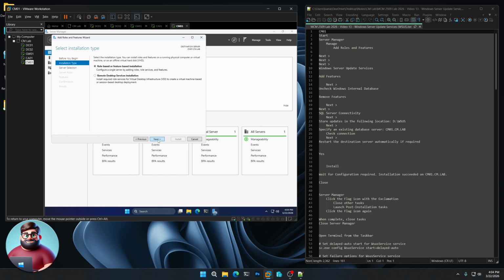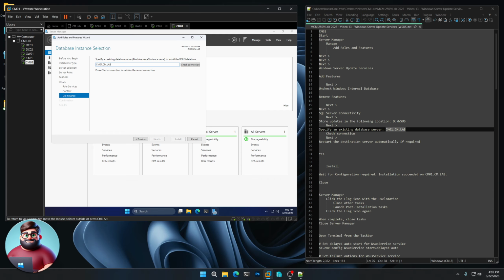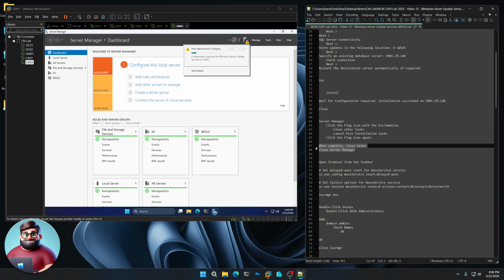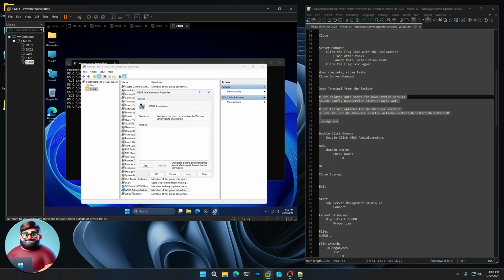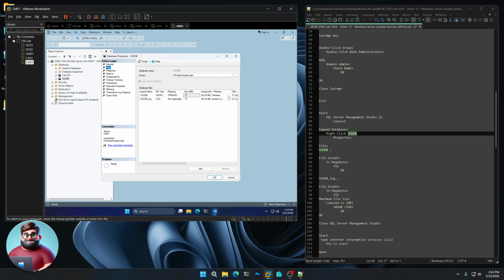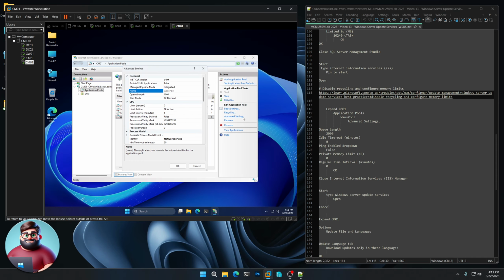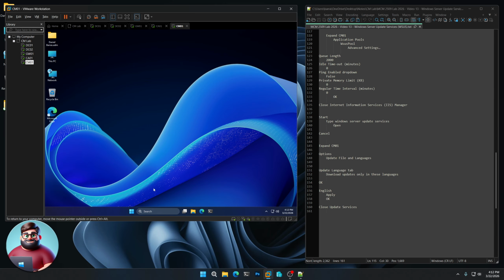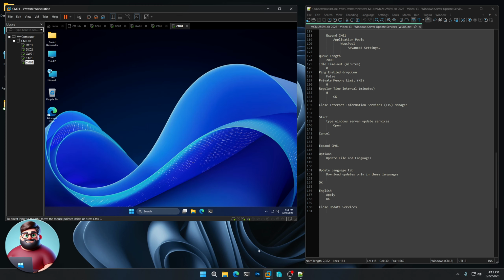MCM 2509 Lab 2026 - Video 13 - Windows Server Update Services (WSUS)